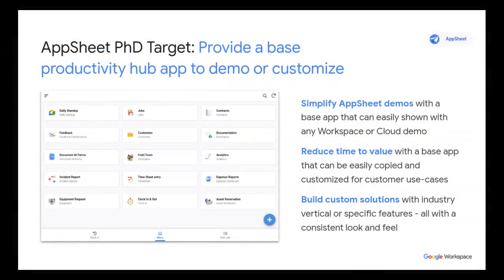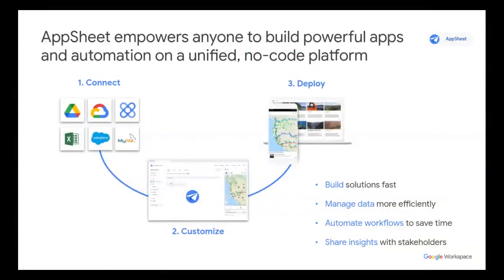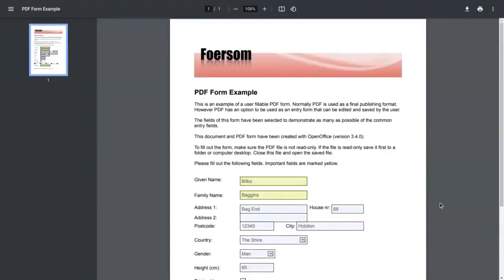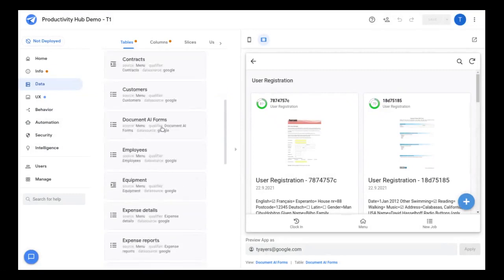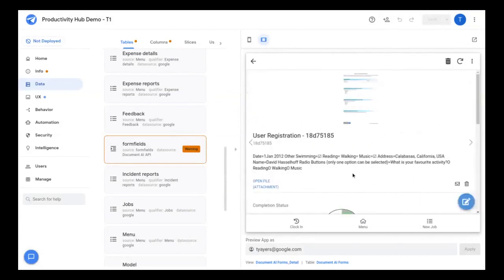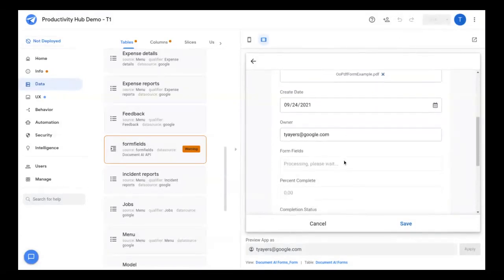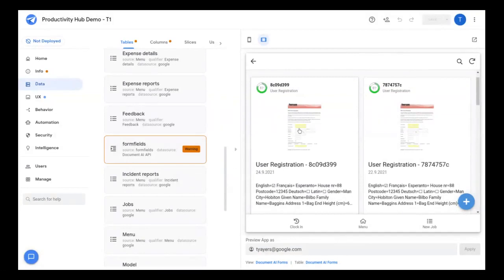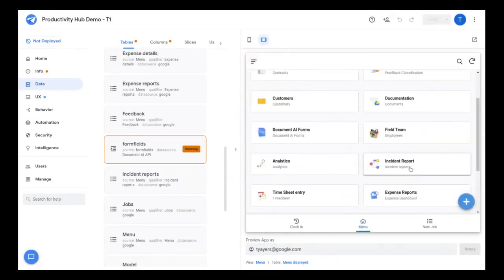AppSheet and Document AI Form Processing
This video shows an example of integrating Google Cloud Document AI form processing with an AppSheet no-code app using the API data source.